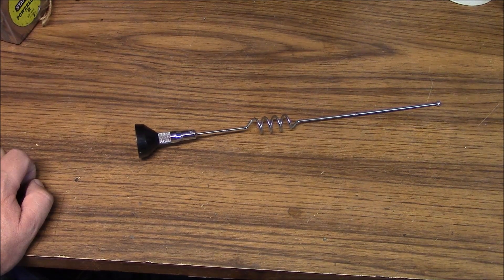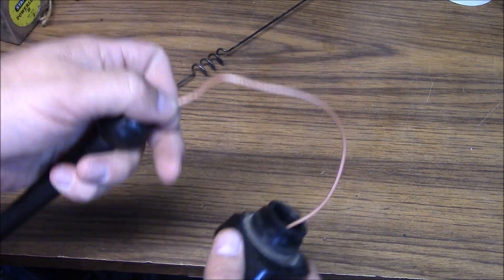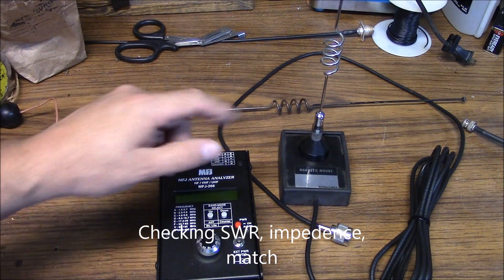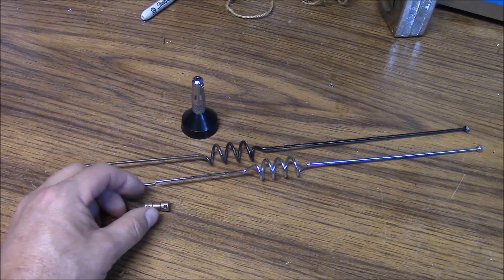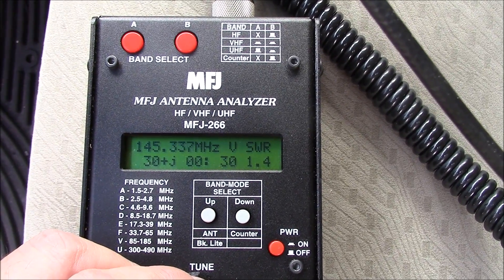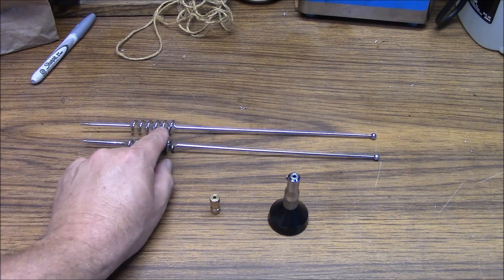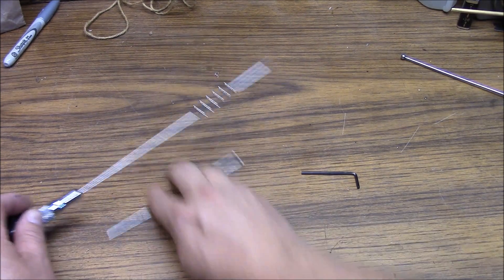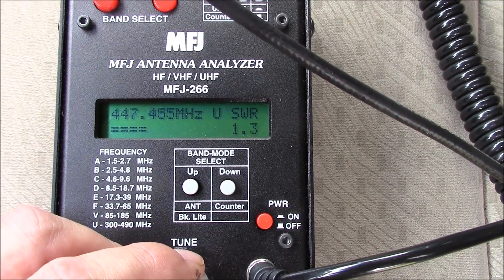VHF UHF antenna basics - DIY antennas from surplus 800mhz antennas for 2m 70cm and dual band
Video on repurposing surplus 800mhz 5/8 wave antennas to VHF and UHF. These antennas have little resale value and as such are ready candidates for experimentation at extremely low cost.  Build it yourself , save money, and learn as you go.